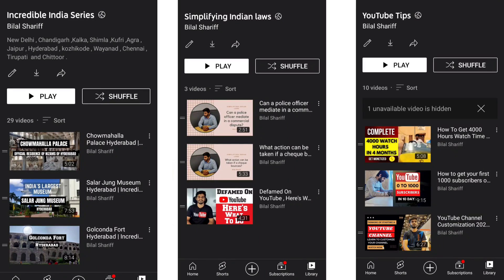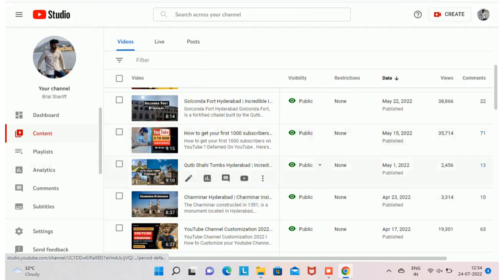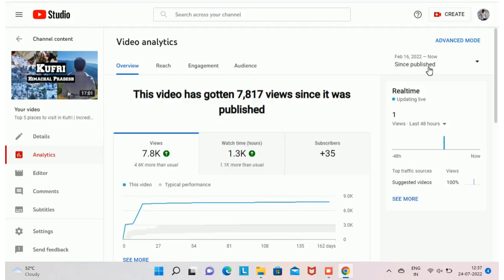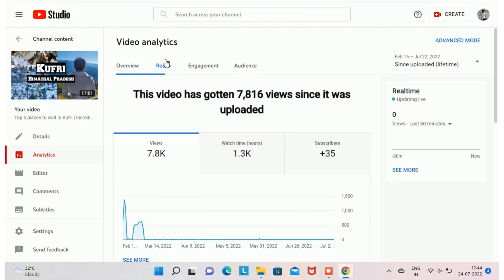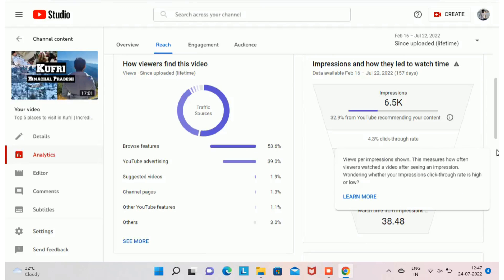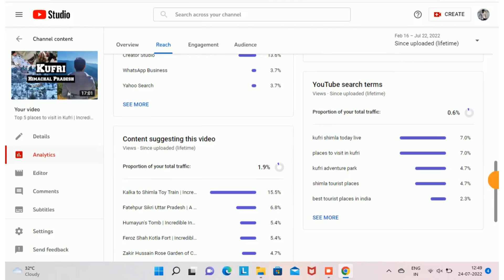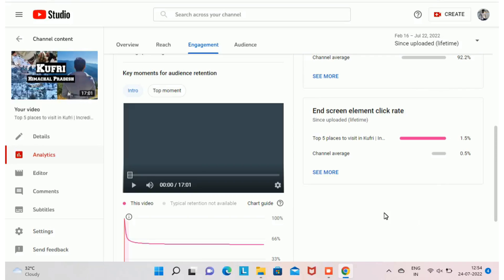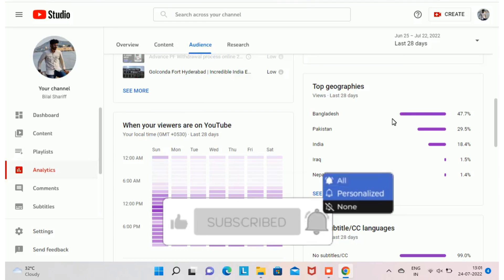YouTube Analytics Explained | Step-by-Step Tutorial for beginners